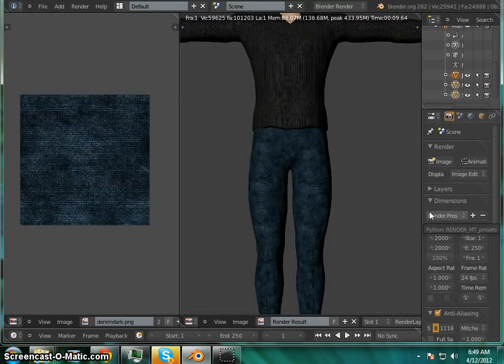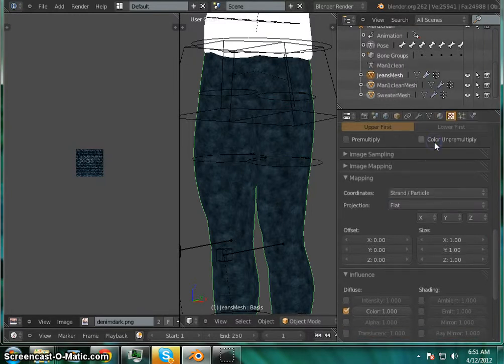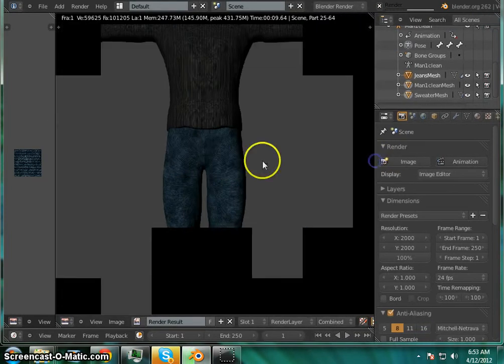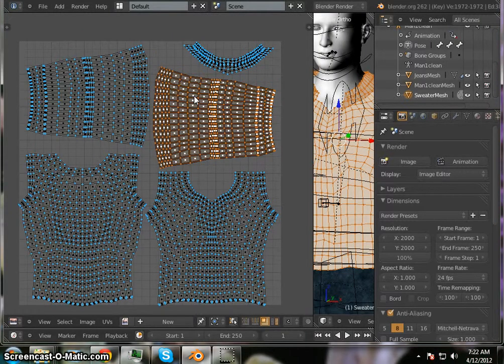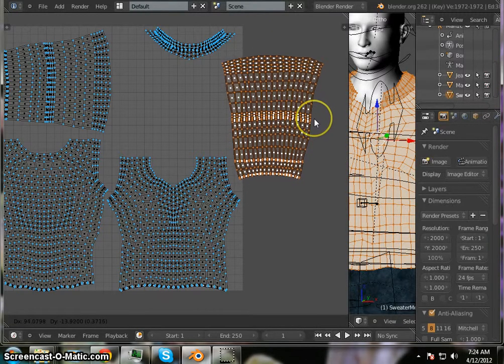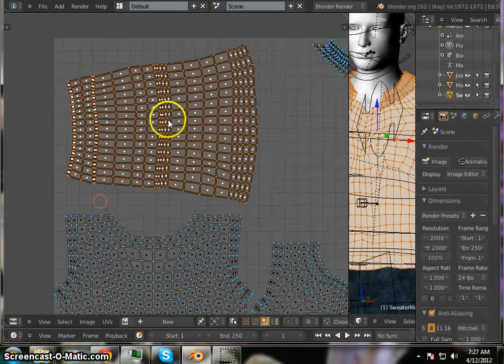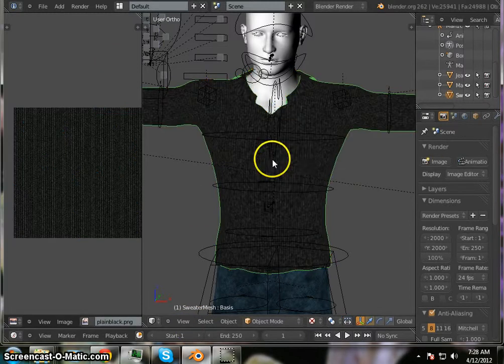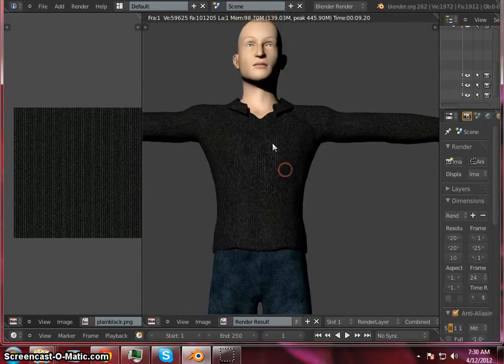Virtual Reality Game Dev Ed - Blender and MakeHuman Advanced tutorial s12.avi